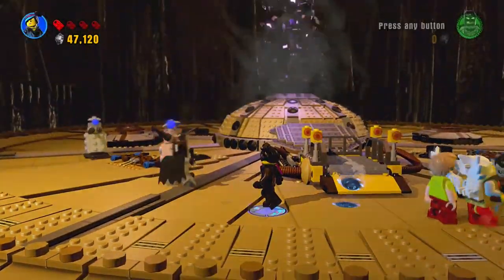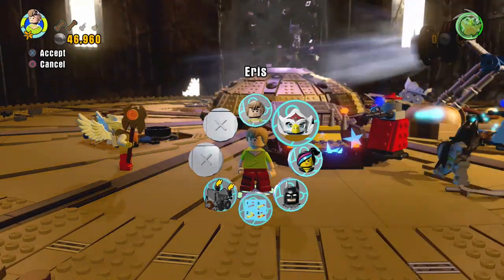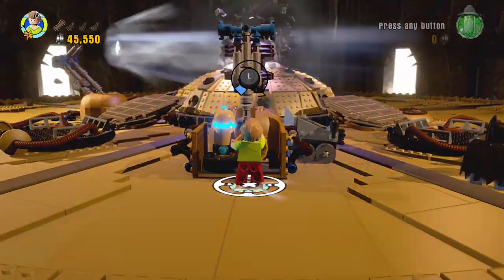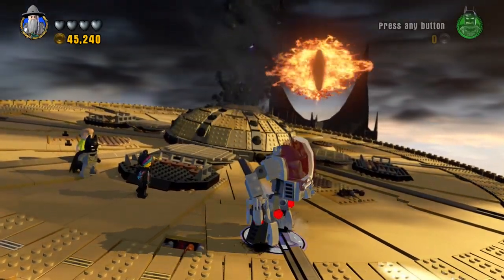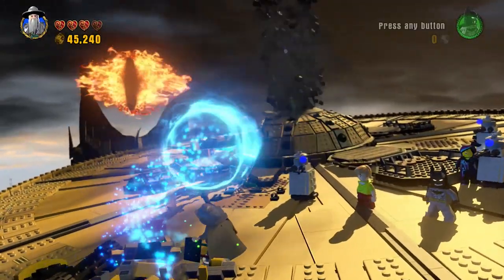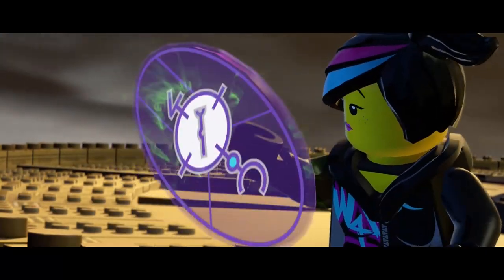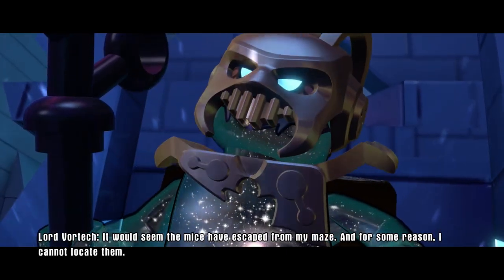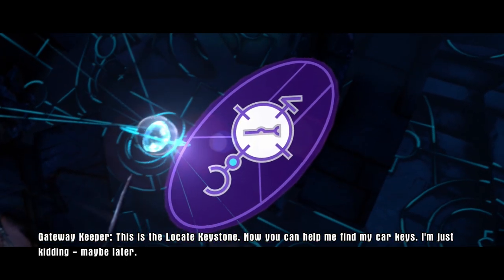"GET REKT SAURON!!!" LEGO Dimensions Part 11 - 1080p HD PS4 Gameplay Walkthrough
Welcome to my LEGO Dimensions Let's Play!  Unlike most Let's Plays on Youtube, I'll be opening and playtesting EVERY LEGO Dimensions Fun Pack, Team Pack and Level Pack!!!

My walkthrough contains 1080p HD PS4 gameplay, but LEGO Dimensions is also available on the XBOX One, PS3, Xbox 360, and Nintendo WiiU!

About Lego Dimensions:

When a mysterious and powerful vortex suddenly appears in various LEGO worlds, different characters from DC Comics, The Lord of the Rings and The LEGO Movie are swept away. To save their friends, Batman, Gandalf and Wyldstyle bravely jump into the vortex and quickly find themselves fighting to save all of LEGO humanity. Let creativity be the guide to a building and gaming adventure - journey through unexpected worlds and team-up with unlikely allies on the quest to defeat the evil Lord Vortech. Play with different from different worlds together in one LEGO videogame, and use each other's vehicles and gadgets in a way never before possible. LEGO Bad Cop driving the DeLorean Time Machine. Why not?! The LEGO Ninja go Masters of Spinjitsu fighting alongside Wonder Woman...yes, please! Get ready to break the rules, because the only rule with LEGO Dimensions is that there are no rules.

The LEGO DIMENSIONS Starter Pack has everything you need to set out on epic mash-up adventures filled with iconic worlds and unlikely allies as you’ve never seen them before. Build the minifigure heroes and fire-up the game to start the experience, then follow the in-game build instructions to assemble the loose bricks into the LEGO Gateway, and place the structure on the LEGO Toy Pad.  There’s a whole multiverse of puzzles to solve, and challenges and enemies to face, and when you’re ready for more, collect level, team & fun packs to expand your collection. Use whatever minifigure with whichever vehicle or gadget – go ahead… break the rules!